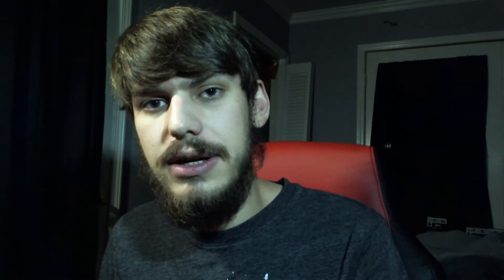Hyper Scape - 1.7 Memory Shard Location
Hey guys today I am showing you where the 1.7 memory shard is located in Hyper Scape.